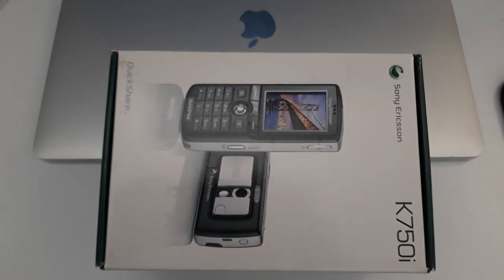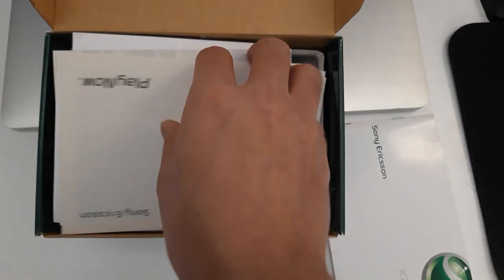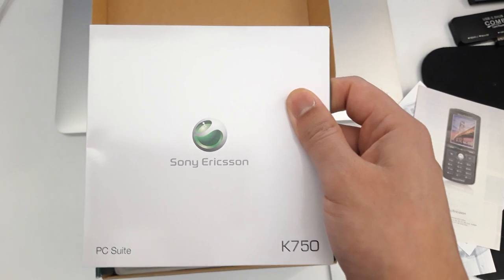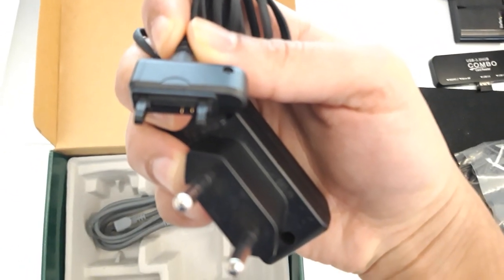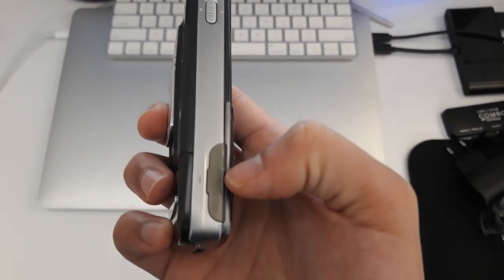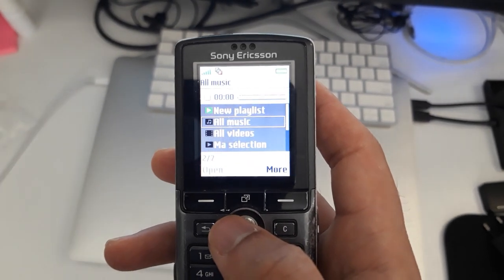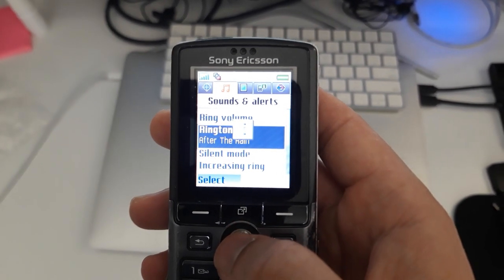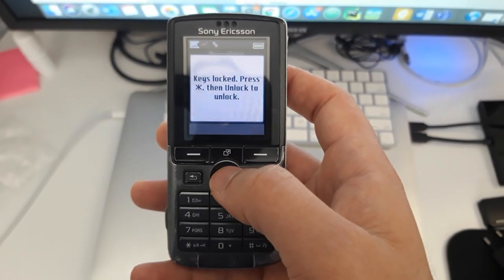Sony Ericsson K750i Unboxing || In 2021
Sony Ericsson k750i released in 2005 and after 16 years still works well as an additional feature phone.